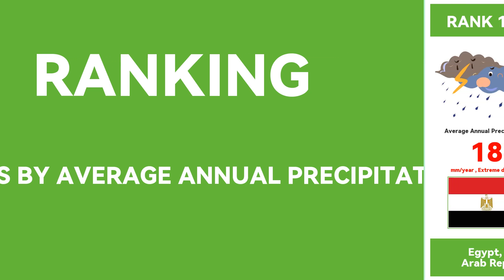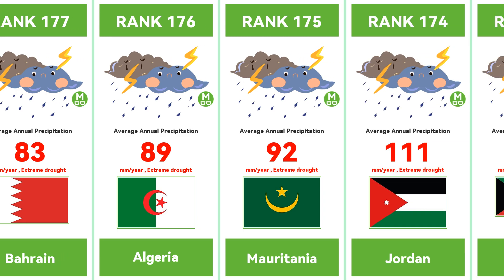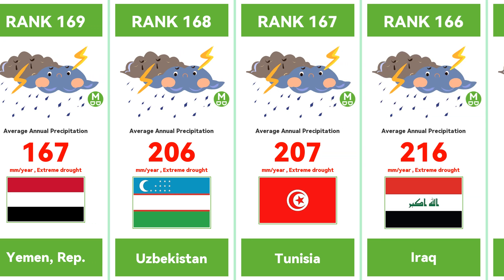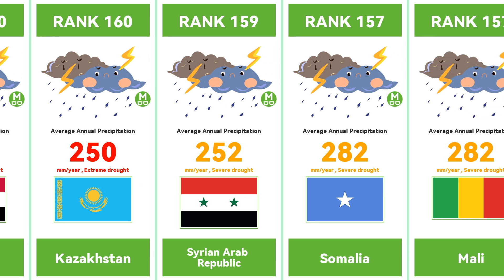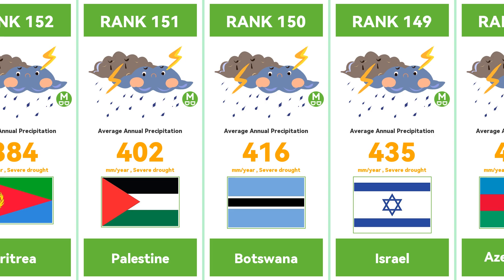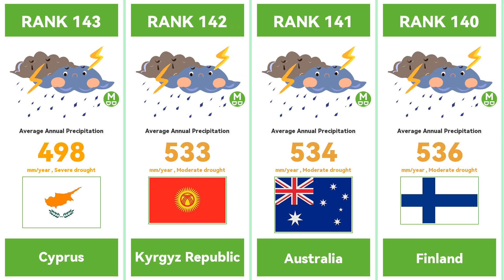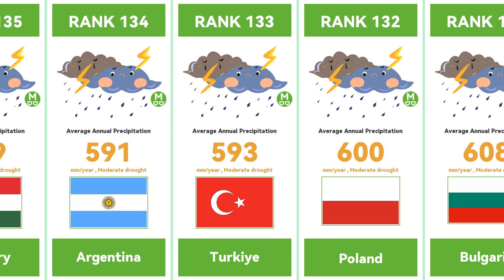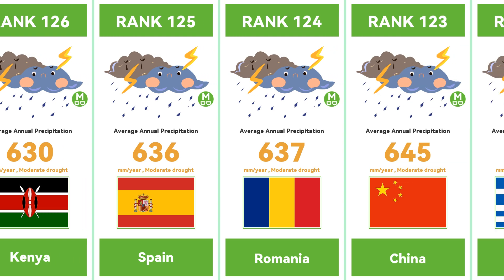RANKING : COUNTRIES BY AVERAGE ANNUAL PRECIPITATION in the world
Rainfall is an indispensable weather phenomenon on our vast Earth. The rainfall varies greatly in different regions, from arid deserts to humid tropical rainforests, and each country is affected to varying degrees by rainfall.

In this statistics, we will use the annual average rainfall as an indicator to measure the level of rainfall in a country. The annual average rainfall refers to the average accumulated precipitation in a certain area within a year. By comparing the annual average precipitation of different countries, we can better understand the differences in global rainfall distribution and the climate characteristics of each country.

The average annual rainfall varies greatly worldwide. Some countries have a humid climate with annual rainfall exceeding 2000 millimeters, and are typically located in tropical regions such as Brazil, Democratic Republic of Congo, and Indonesia. The high rainfall in these areas supports lush rainforests and biodiversity, as well as providing abundant water resources for agriculture.

However, some countries are facing the challenge of drought. The average annual precipitation in desert and semi-arid areas is often below 250 millimeters, and these areas are often located around the Sahara Desert in Africa, inland Australia, and desert areas in West Asia and North America. This drought condition has had a serious impact on agricultural production and water resources.

In the middle zone, the average annual rainfall in many countries ranges from 500 millimeters to 1500 millimeters. These countries include China, India, the United States, Russia, etc. The rainfall levels in these countries vary depending on their geographical location and seasons. For example, the southern and eastern regions of China usually have higher annual average rainfall, while the northwest and inland regions are relatively dry.

The difference in annual average rainfall has a significant impact on various aspects of a country. Countries in high rainfall areas often face challenges such as floods and soil erosion, and measures need to be taken to adapt to this humid environment. And countries in arid regions need to take appropriate measures to address water scarcity and the problems caused by drought. This may include effective planning of water-saving measures, improvement of irrigation technology, and water resource management.

1st        Colombia             3,240
2nd        São Tomé and Príncipe 3,200
2nd        Tuvalu               3,200
3rd        Papua New Guinea     3,142
4th        Solomon              3,028
5th        Panama               2,928
6th        Costa Rica           2,926
7th        Samoa                2,880
8th        Malaysia             2,875
9th        Brunei               2,722
10th       Indonesia            2,702
11th       Bangladesh           2,666
12th       Fiji                 2,592
13th       Sierra Leone         2,526
14th       Singapore            2,497
15th       Liberia              2,391
16th       Guyana               2,387
17th       Grenada              2,350
18th       Philippines          2,348
19th       Suriname             2,331
20th       Seychelles           2,330
21st       Saint Lucia          2,301
22nd       Nicaragua            2,280
23rd       Ecuador              2,274
24th       Bhutan               2,200
24th       Trinidad and Tobago  2,200
26th       Equatorial Guinea    2,156
27th       Myanmar              2,091
28th       Dominica             2,083
29th       Puerto Rico          2,054
30th       Jamaica              2,051
31st       Venezuela            2,044
32nd       Mauritius            2,041
33rd       Vanuatu              2,000
34th       Guatemala            1,996
35th       Honduras             1,976

87th       India                1,083
112th      United States        715
123rd      China                645